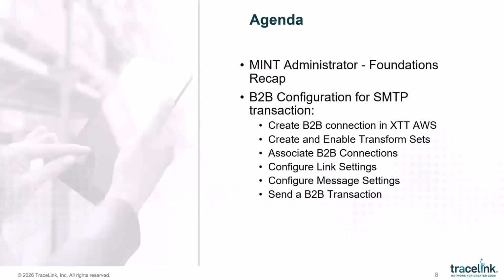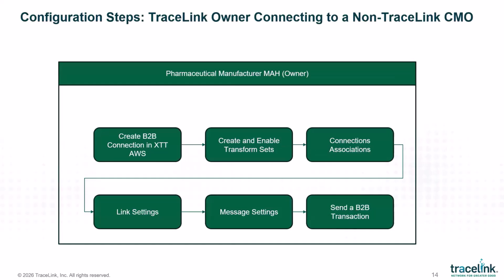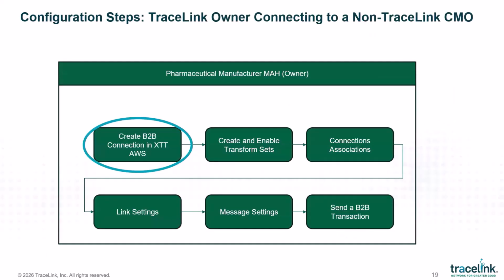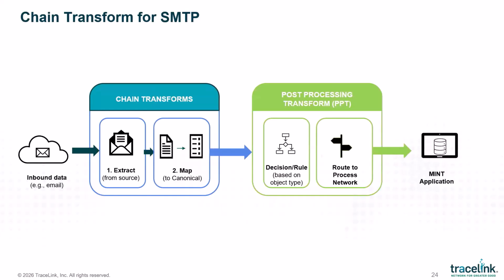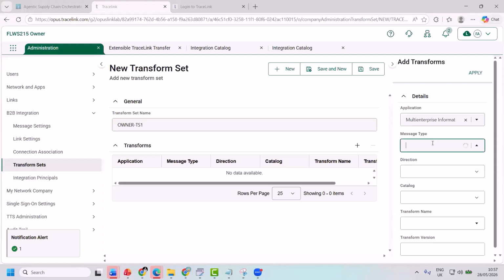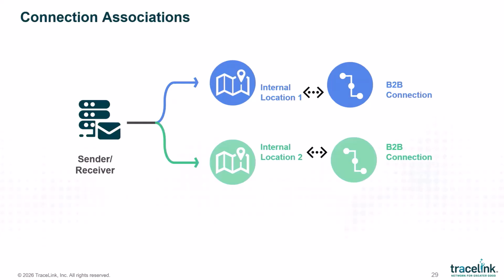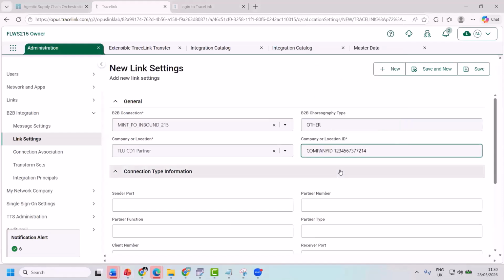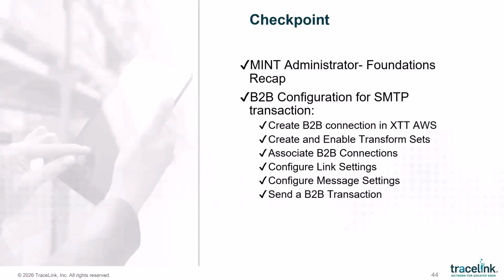MINT Network Administration Phase 2 - Configuring B2B Exchanges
Learn how to configure and manage B2B exchanges in MINT across the TraceLink Network.
This video covers Digital Twin transactions, B2B Route Transactions, Transforms, routing, tracking, and how configurations ensure transactions are properly formatted, routed, and delivered between trading partners.

Ideal for MINT Administrators, Network Administrators, Integration Specialists, System Administrators, and users managing B2B transaction exchanges.